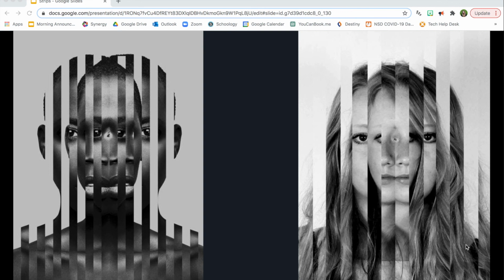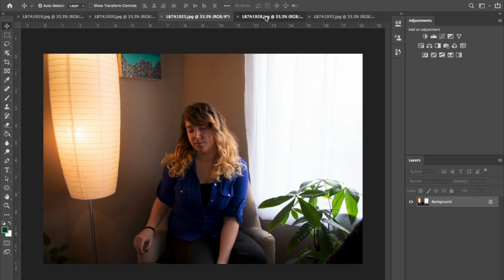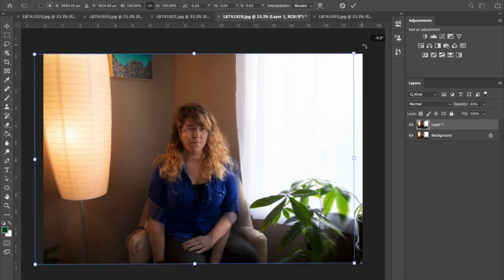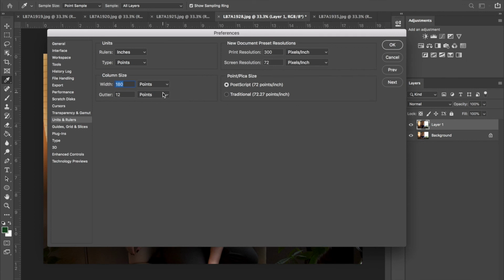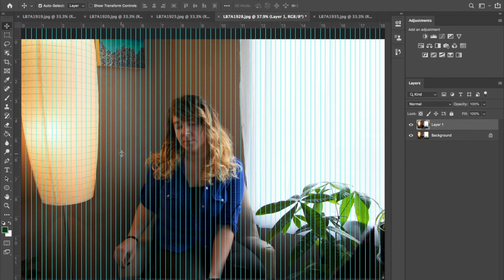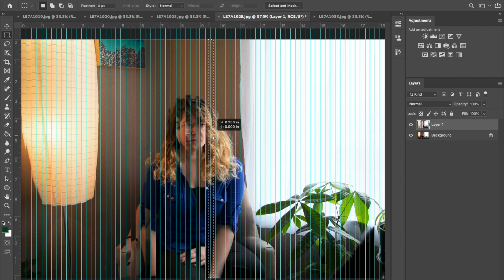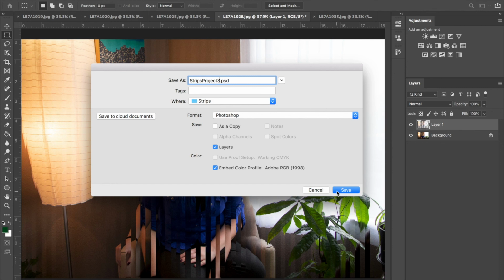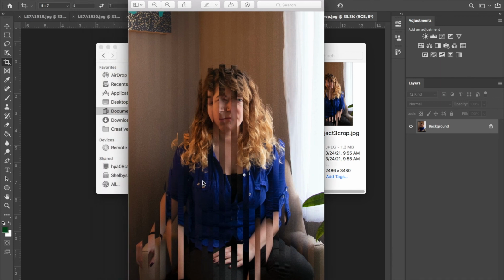Editing The Strips Project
0:00 Project Examples
0:26 Taking Photos
0:58 Choosing Which Photos To Use
3:50 Layering The Two Photos
5:35 Lining Up The Layers
10:19 Opening Rulers
11:55 Creating Guides
15:08 Adjusting Guides
16:44 Selecting & Deleting Strips
19:59 Clearing Guides
21:54 Saving
24:27 Cropping (Optional)